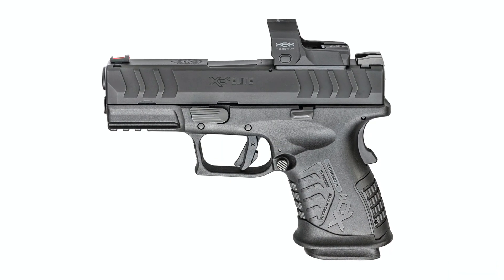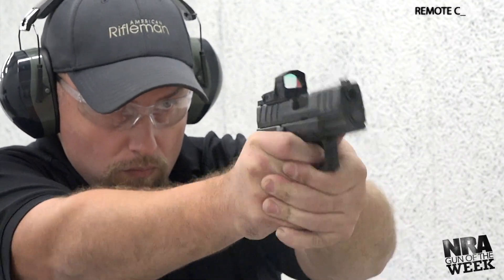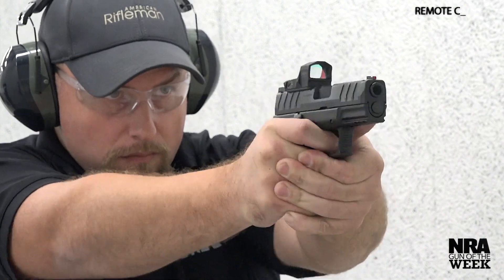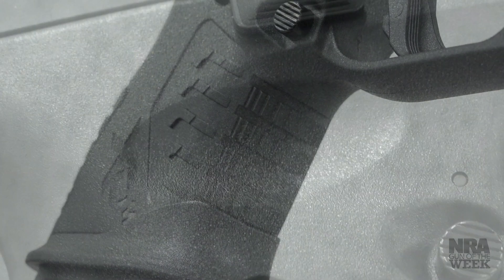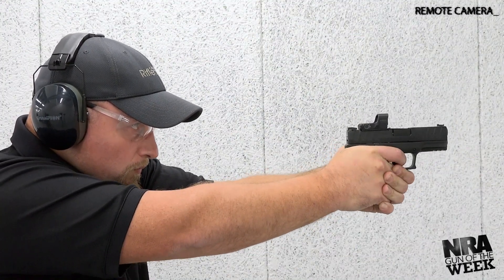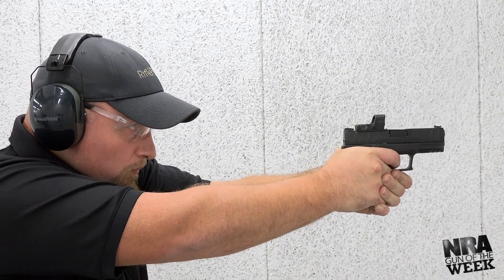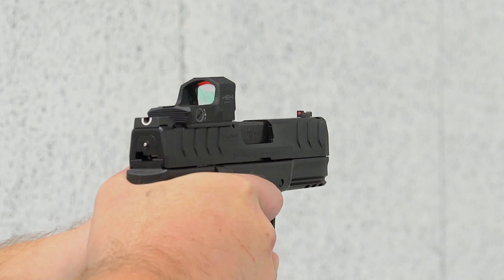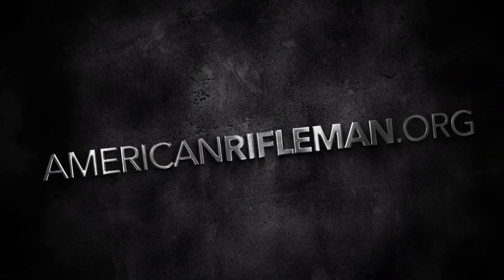NRA Gun Of The Week: Springfield Armory XD-M Elite 3.8" Compact OSP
On this week's "Gun of the Week" video preview American Rifleman staff examine a pint-sized heavy-hitter from Springfield Armory that comes chambered for 10 mm Auto and is red-dot ready.

Since its U.S. introduction in 2008 Springfield Armory’s XD-M has not only earned “Handgun of the Year” from this publication but has received improvements along the way to better serve discerning enthusiasts and dedicated professionals alike. Designed for optic-ready, concealed-carry use, Springfield Armory’s XD-M Elite 3.8” Compact OSP packs a potent punch by way of its 10 mm Auto chambering.

The Springfield Armory XD-M Elite combines impressive capacity and performance with concealable dimensions for ease of carry—it measures 6.75” long and is just over 4.5” tall and weighs in at 27 ounces empty—while providing optic-ready compatibility and upgrades that improve upon the user experience. Built-in passive safety systems come standard with the striker-fired XD-M Elite along with bilateral controls and semi-automatic functionality.

The 10 mm Auto chambering in a lightweight and compact platform usually creates a heavy-recoiling and hard-to-shoot recipe, however, our experience proved otherwise. The gun is controllable and accurate, thanks to the included match-grade barrel, ergonomic frame styling, removable magazine funnel and upgraded trigger—Springfield includes its Match Enhance Trigger Assembly (META) system for consistent pulls and clean breaks. Our experience with the META system found it to be a premium feature of the XD-M Elite handgun line.

In 10 mm Auto, Springfield Armory offers the XD-M Elite 3.8” Compact OSP in two versions, with or without a red-dot optic. The standard sighting arrangement here is a white-outlined, U-notch rear and fiber-optic post front configuration. Springfield catalogs its XD-M Elite OSP with the HEX Dragonfly, a lightweight red-dot built from 6061 T6 aluminum featuring scratch resistant glass and anti-glare coatings. Both irons and red-dot are adjustable for pin-point accuracy.

Those wanting magnum performance in a pint-size package that can be carried easily will find that Springfield’s XD-M Elite 3.8” OSP in 10 mm Auto is a worthwhile option. Watch the video above to learn more.

Springfield Armory XD-M Elite 3.8" Compact OSP Specifications
Manufacturer: HS Produkt
Importer: Springfield Armory
Action Type: recoil-operated, semi-automatic, centerfire pistol
Chambering: 10 mm Auto
Slide: forged steel, Melonite finish; machined for optics
Frame: black polymer
Barrel: 3.8" hammer-forged steel, Melonite finish
Sights: dovetailed; white-outlined U-notch rear, fiber-optic post front
Magazine: 11-round detachable box
Height: 4.58"
Length: 6.75"
Width: 1.2"
Weight: 27 ozs. (28.5 ozs. w/HEX Dragonfly)